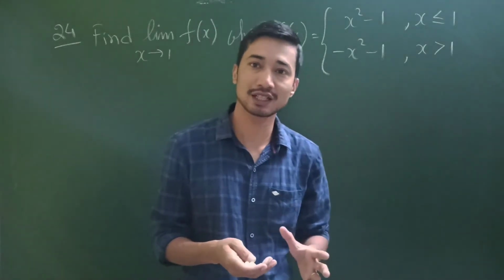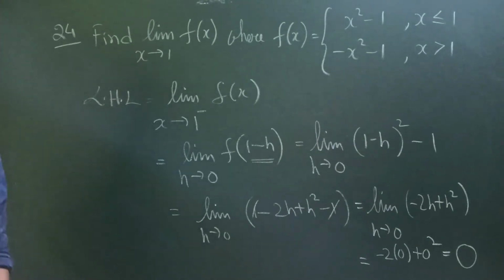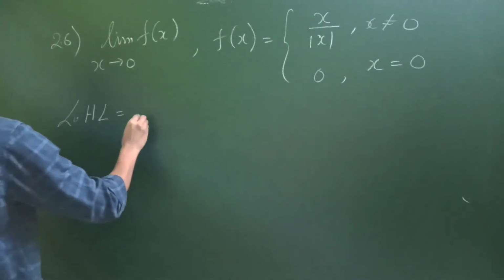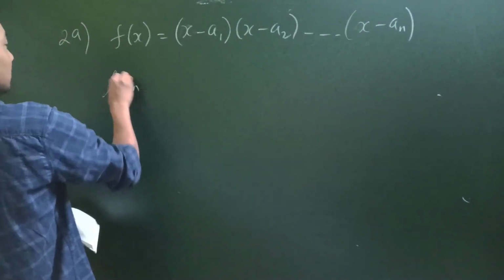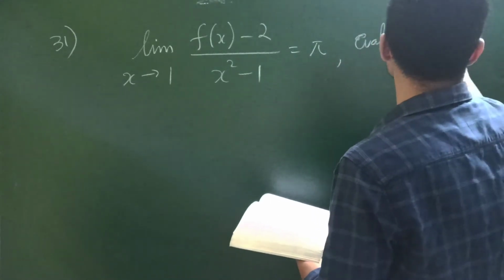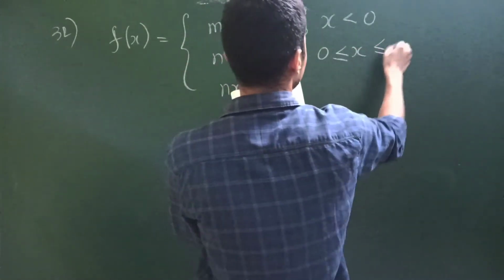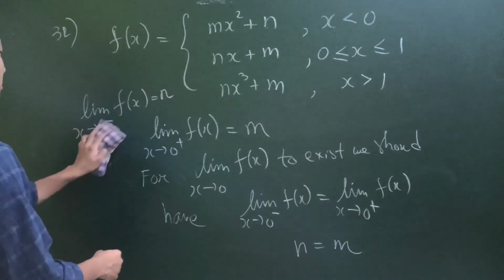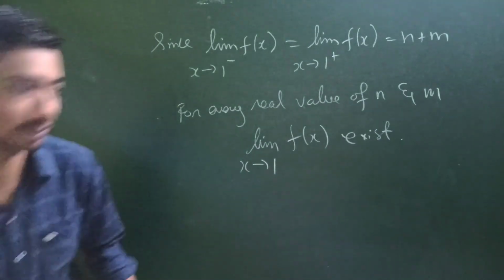Class 11 | Limits Ex 13.1 | Solutions | NCERT/NBSE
Class 11
Solution of#Ex 13.1 Limits & Derivatives from NCERT/NBSE